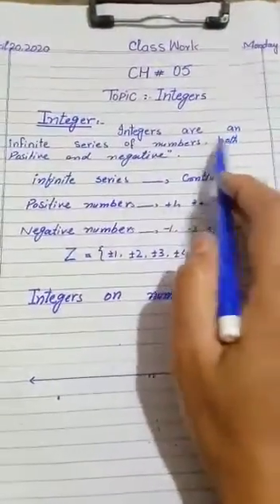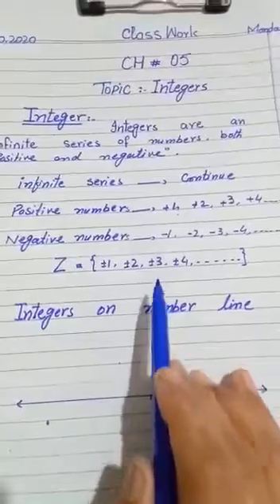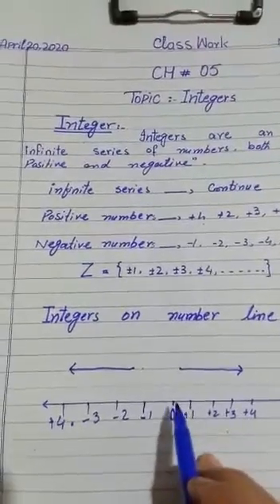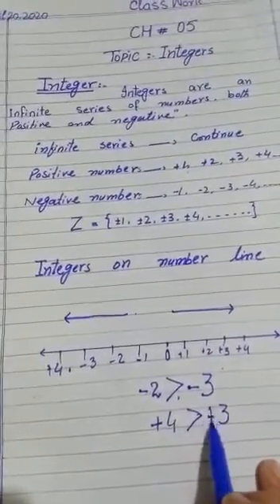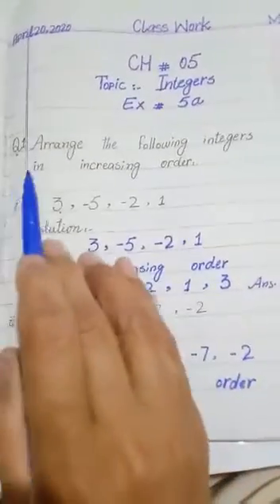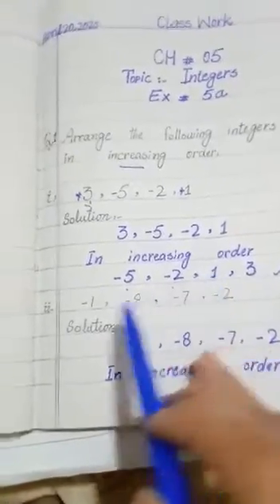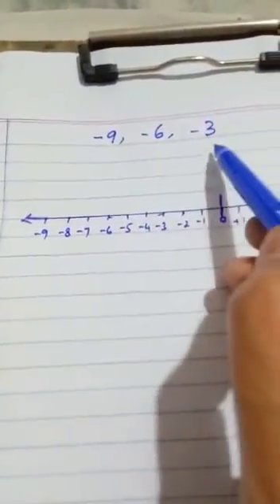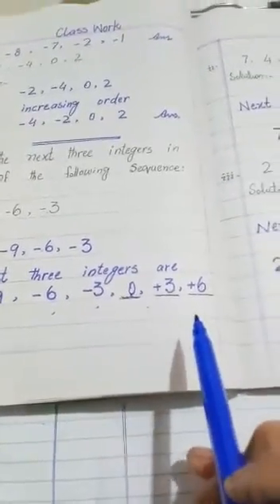Integers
Subject: Math
Topic: Integers
Level: Grade VI

Lecture by
Ms Ume Kalsoom